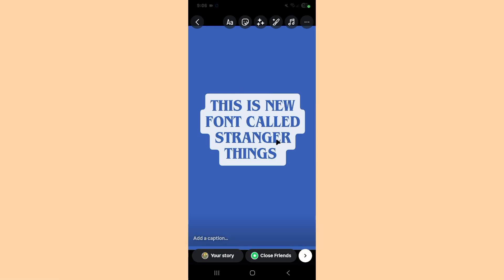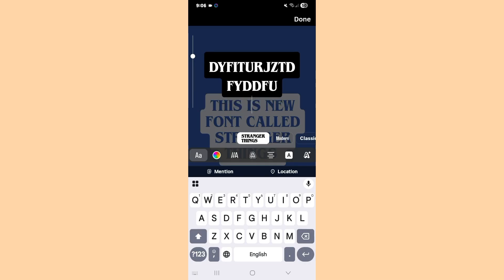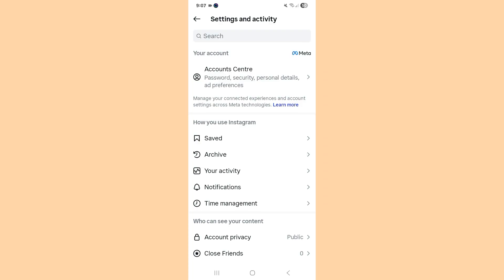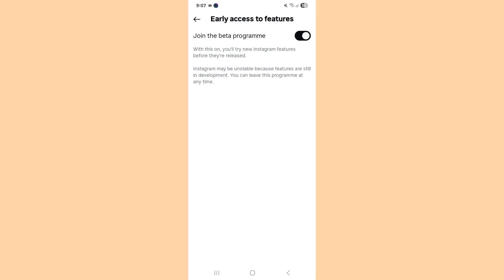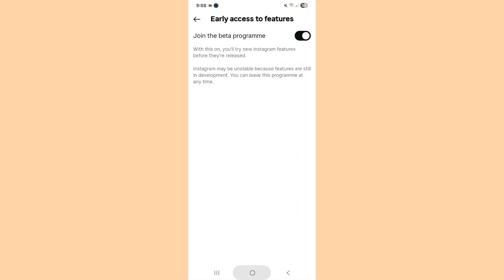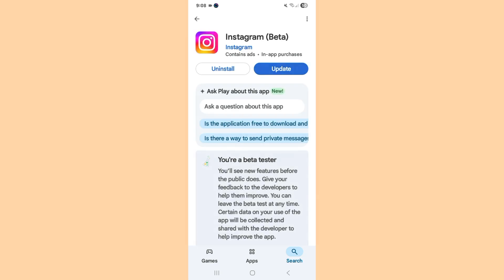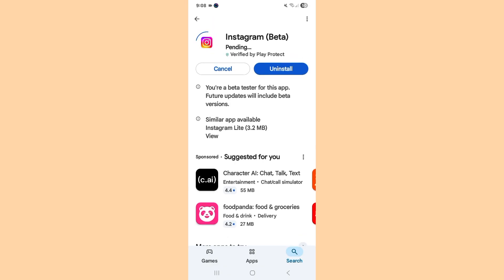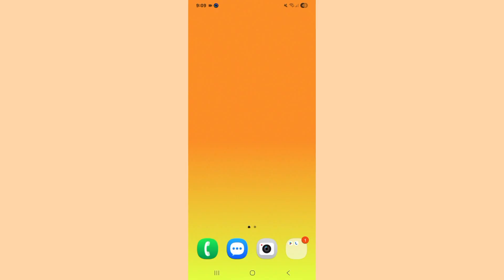Stranger Things Font Instagram Not Showing Problem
In this Video I want to show you How to Fix Stranger Things Font Instagram Not Showing Problem using easy way.